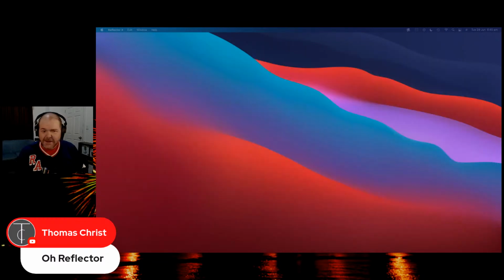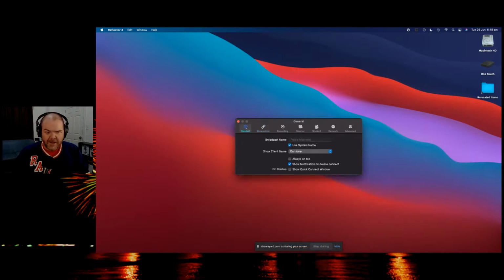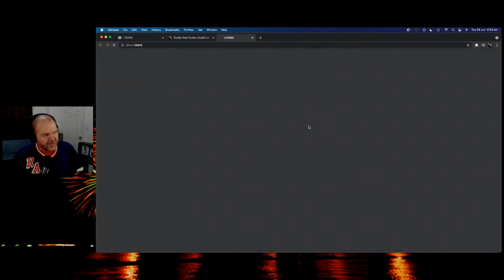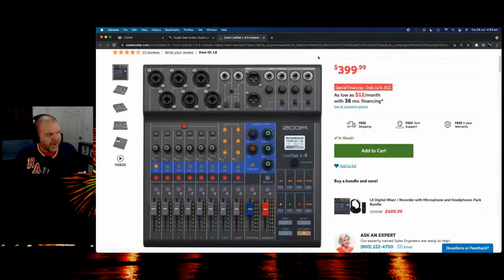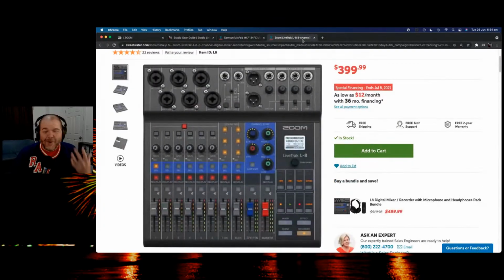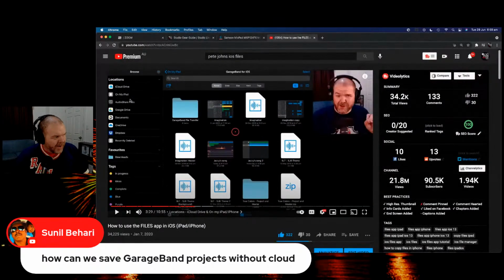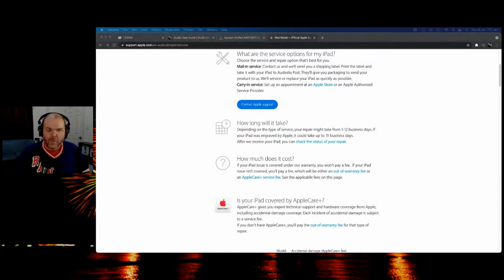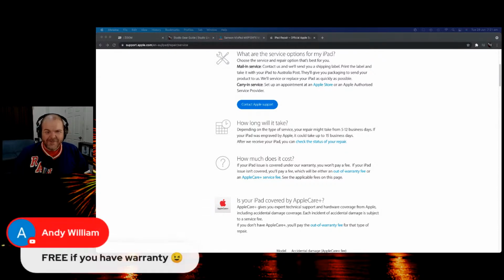New iPad Ad? | GarageBand Weekly LIVE Show | Episode 80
⏰ Time Stamps (Show notes below):
00:00 Welcome
01:56 News and Notes
12:08 Troubleshooting/Q&A
30:40 Feature topic/rant
48:10 iPad screen replacement?
55:30 Tip of the week - stereo to mono
57:00 Plugin of the week - Brusfri

3. Magnetic covers causing GarageBand errors?
4. "GarageBand Has Stopped" errors

🎹 Feature topic:
New iPad Ad - Apple's confusion over what "your next computer" should be.

🤓 Rant of the week:
Will I use a PC in the future?

👆 Q&A:

💡 Tip of the Week:
 Converting stereo tracks to mono in GarageBand iOS

🔌 Plugin/app of the week:
Brusfri